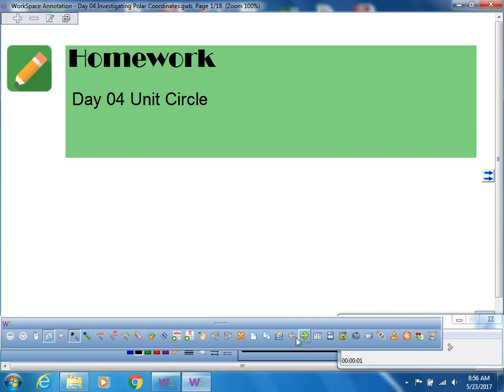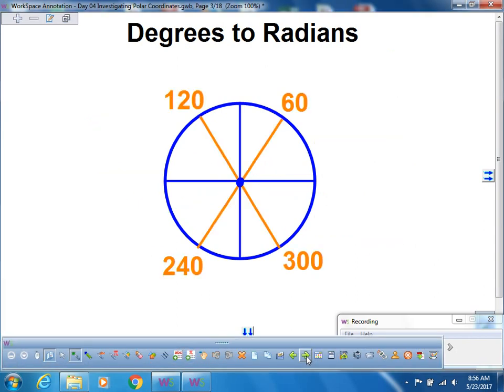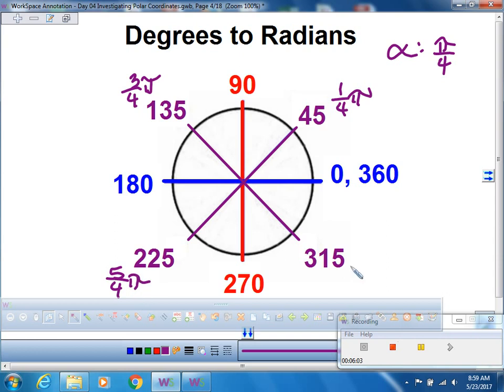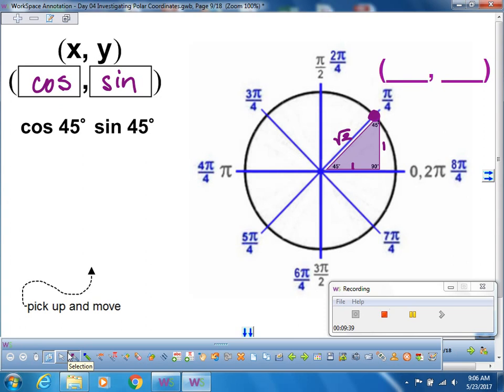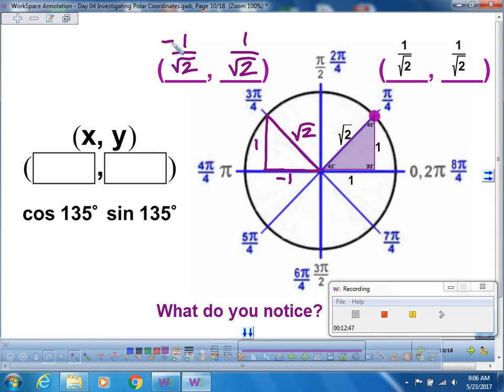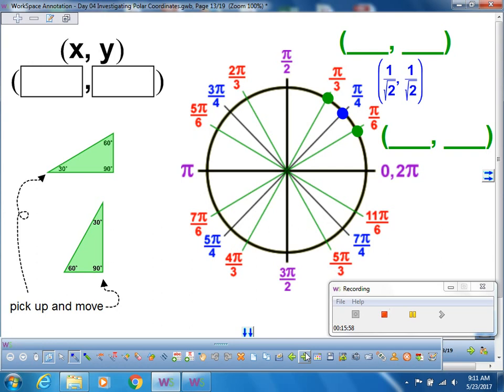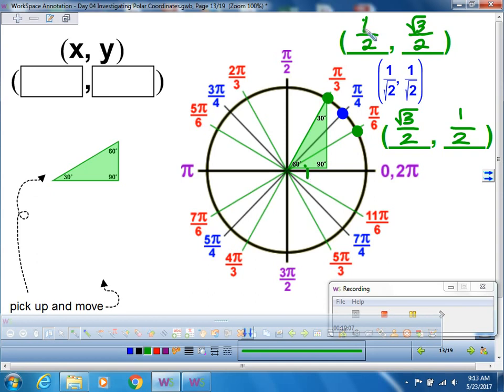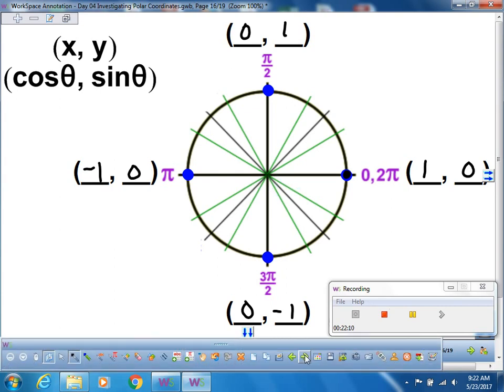The Unit Circle